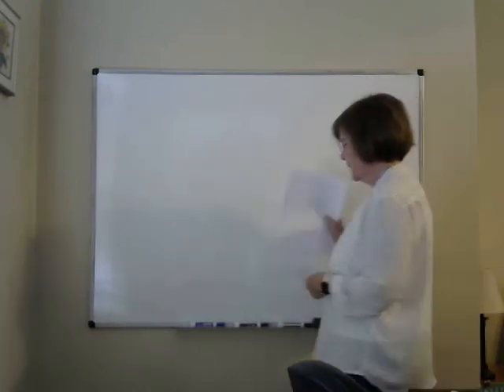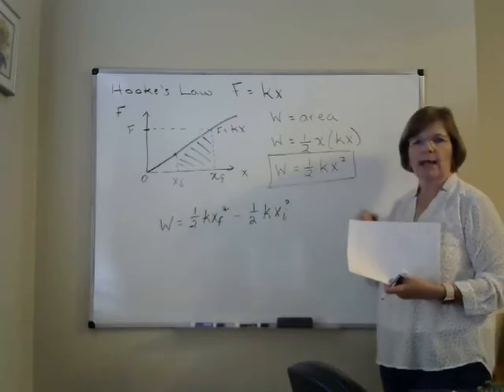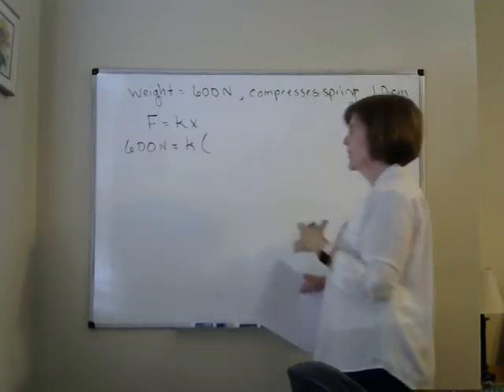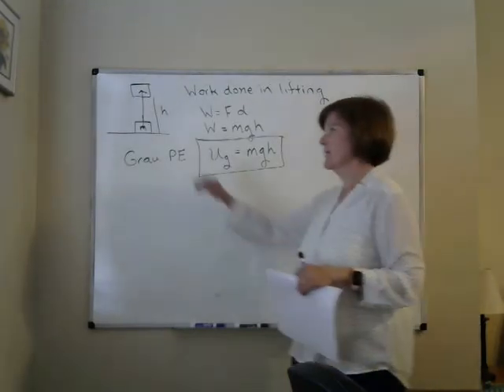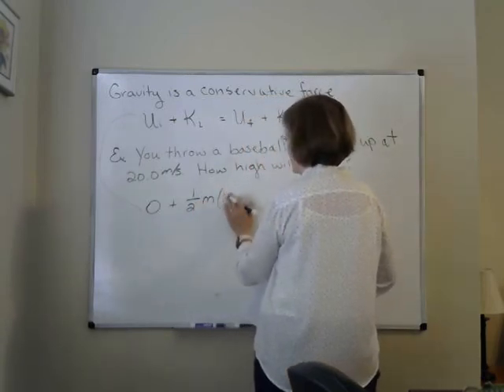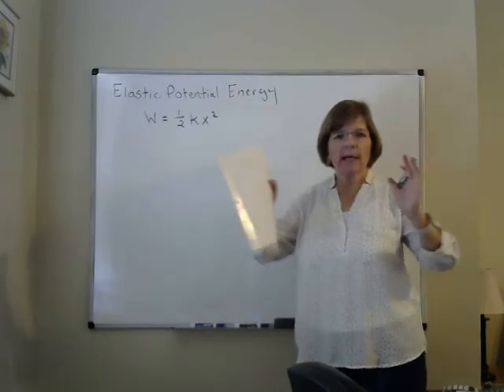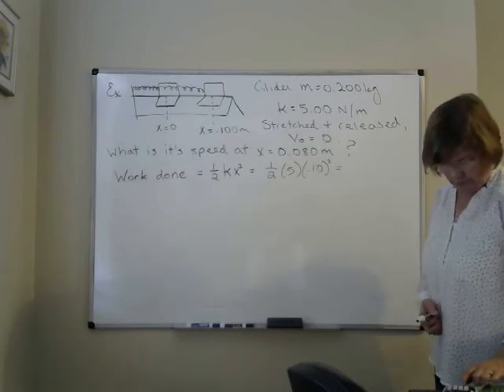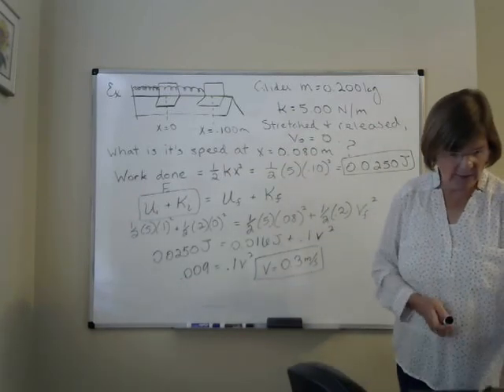PHYS 1401 Chapter 7 Sections 4 & 5